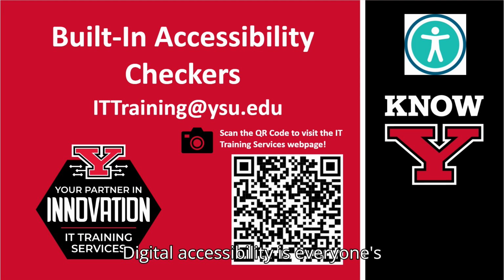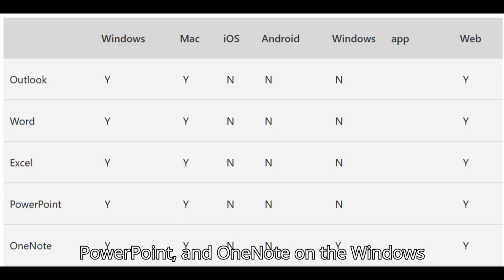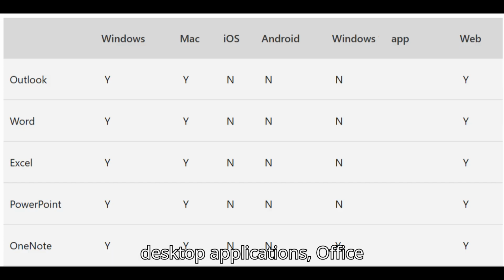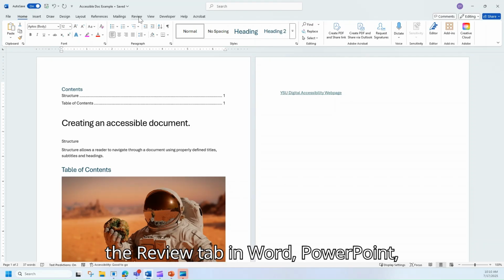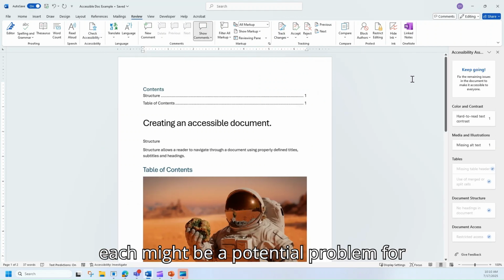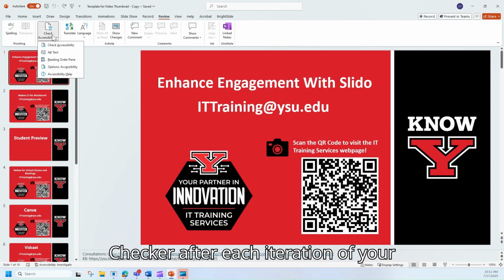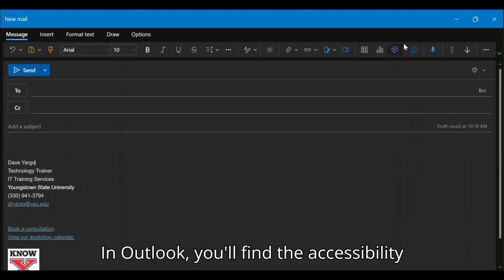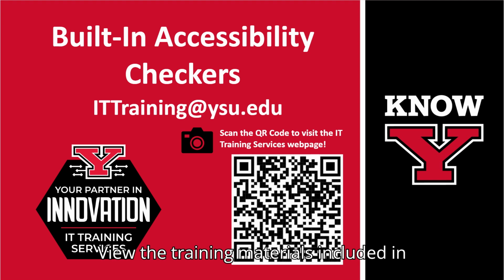Digital Accessibility Checkers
This video describes how to use the built-in accessibility checkers in Microsoft Office.